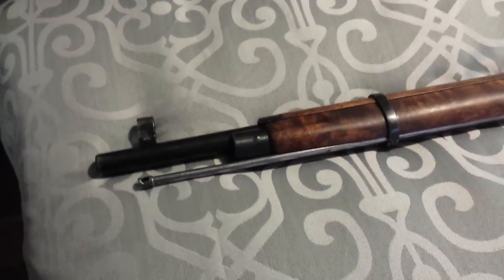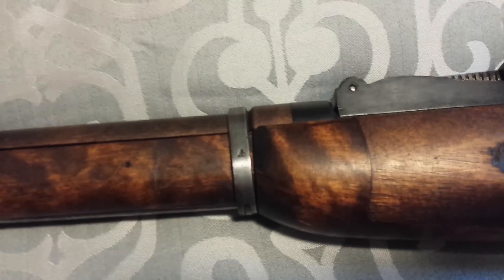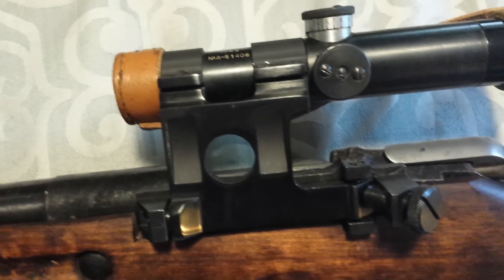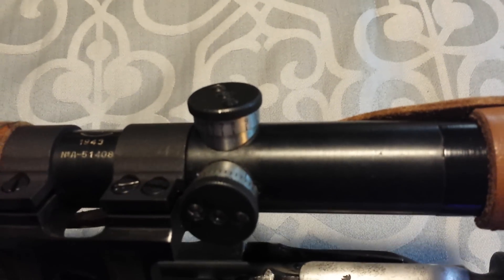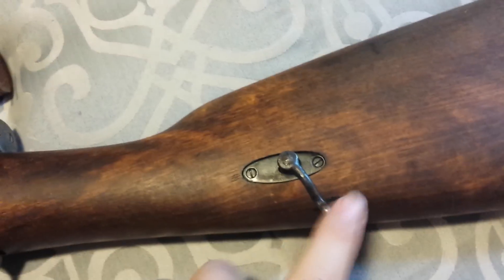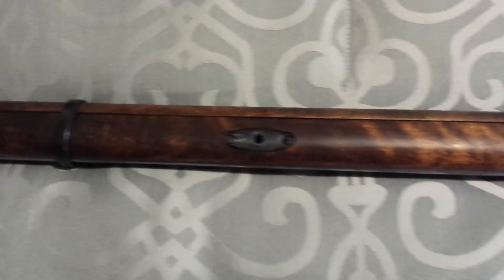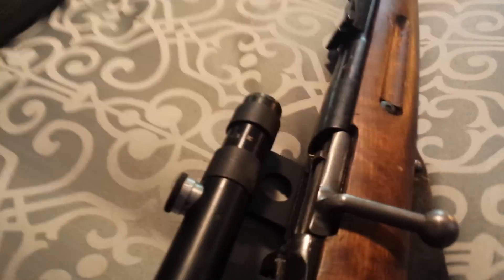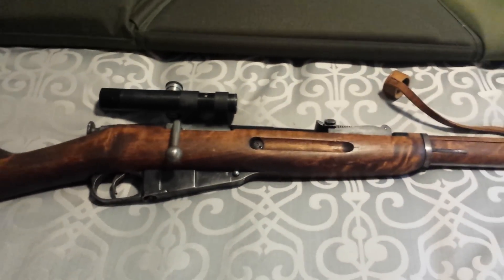My finnish mosin pu close up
For the new g+ community...

7.62x54r.net is a great resource for all things mosin